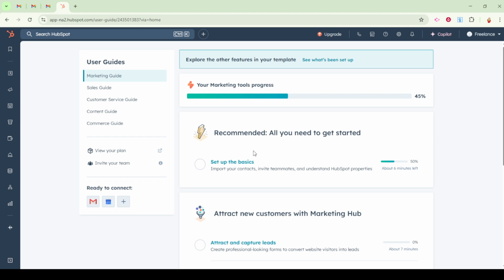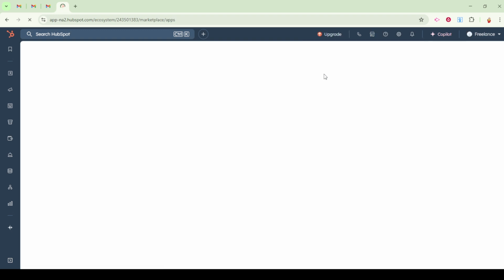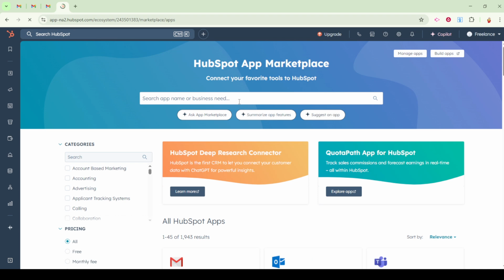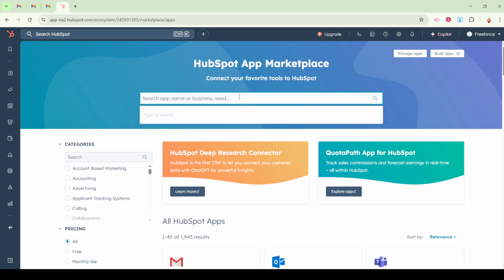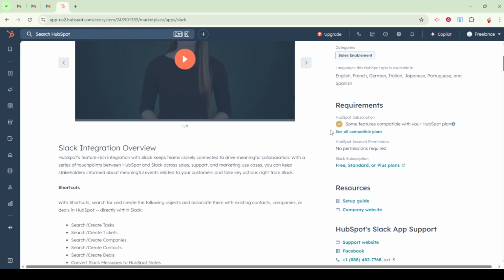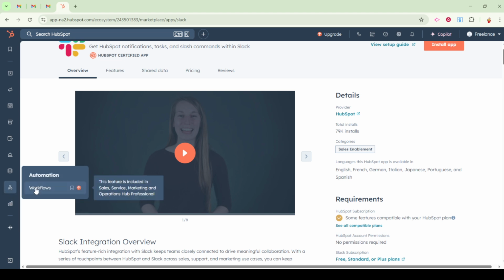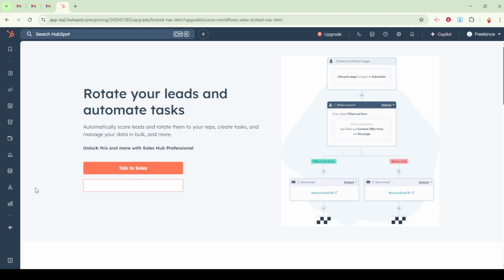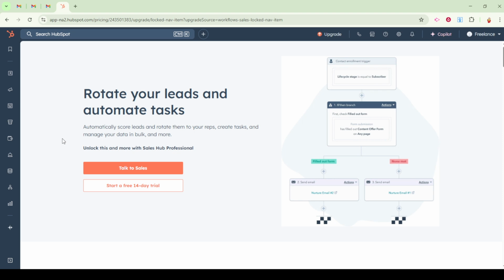How to integrate slack with HubSpot [2025 Easy Guide]